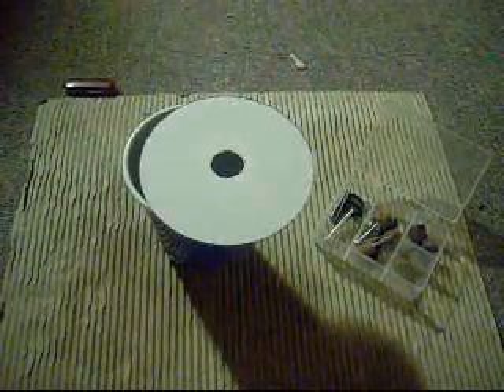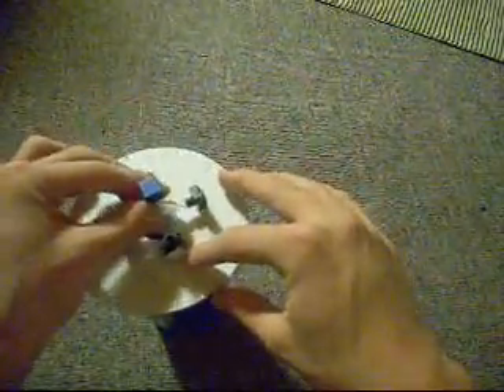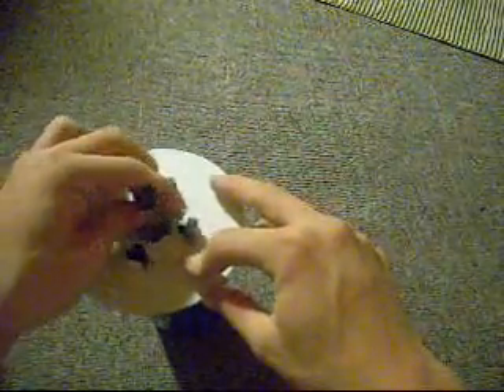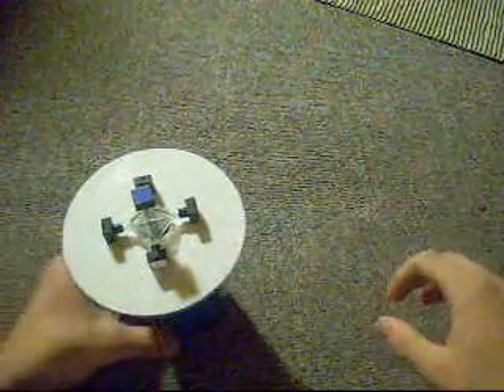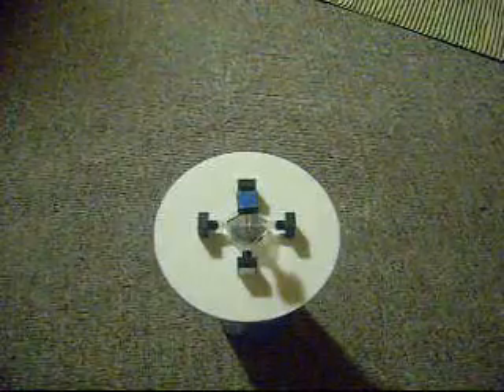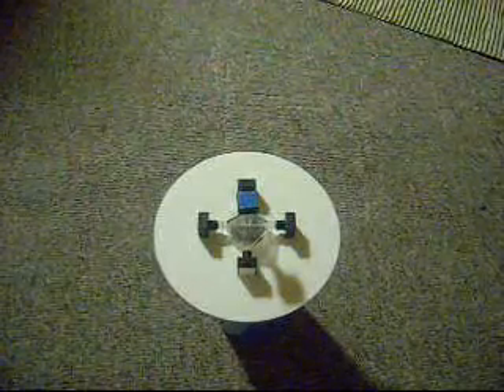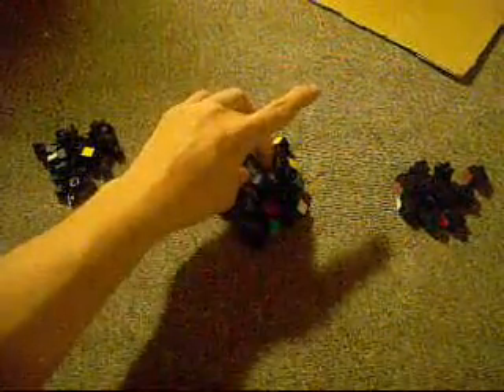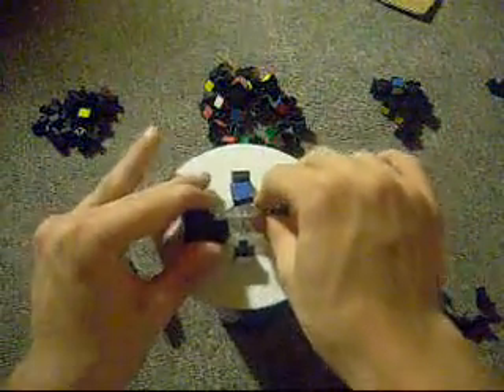How to reassemble an Eastsheen 5x5x5 part 2: introduction to the pieces and assembly of middle layer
So here I show you the different pieces and how to buold the middle layer.  I will have part 3 up either later tonight or tomorrow